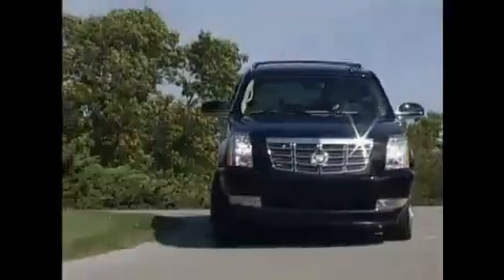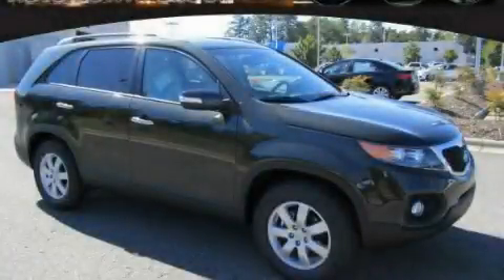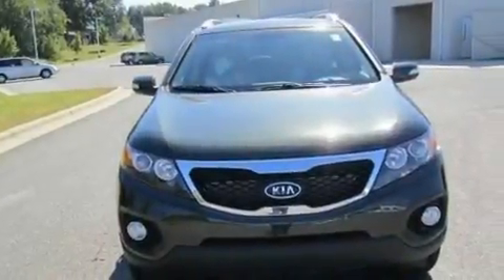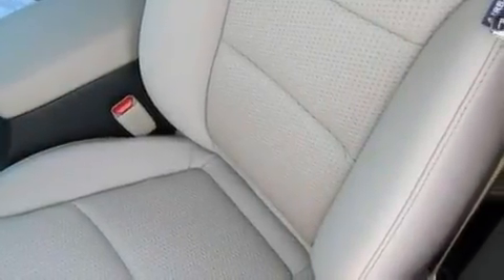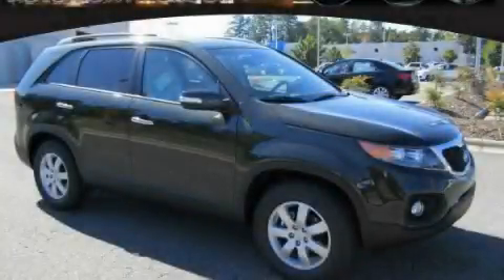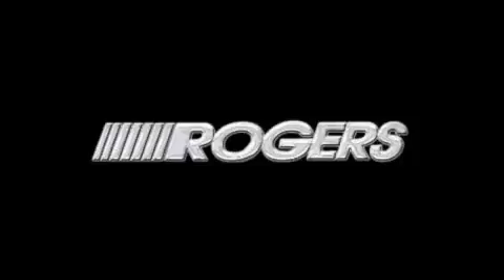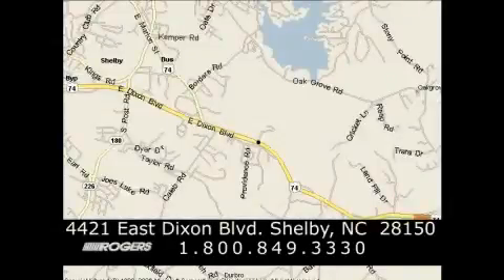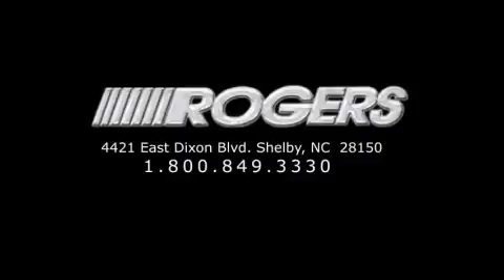2011 Kia Sorento Shelby NC 28152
Year: 2011
 Make: Kia
 Model: Sorento
 Engine: Gas I4 2.4L/144
 Trans.: Automatic
 Exterior: TUSCAN OLIVE
 Miles: 3
 Interior: Beige

 4421 East Dixon Blvd.

 2011 Kia Sorento Shelby NC